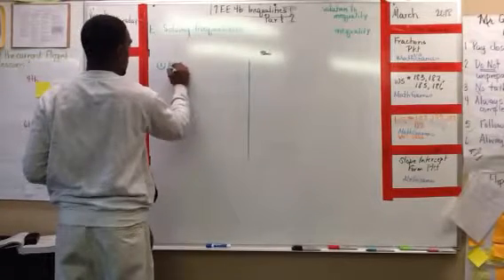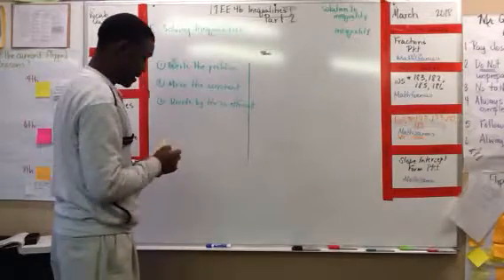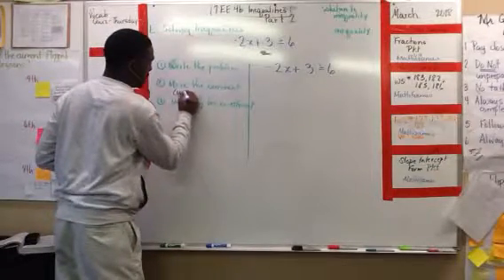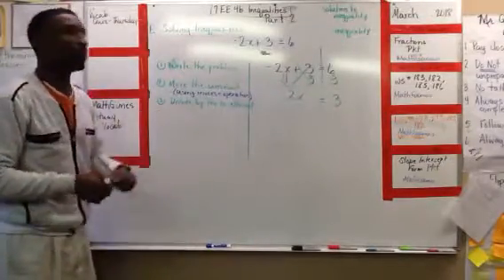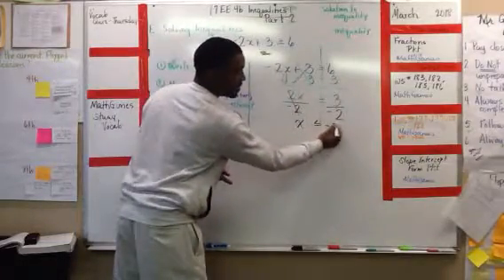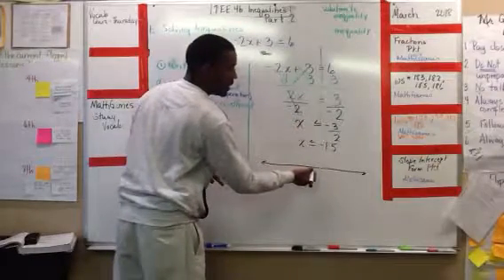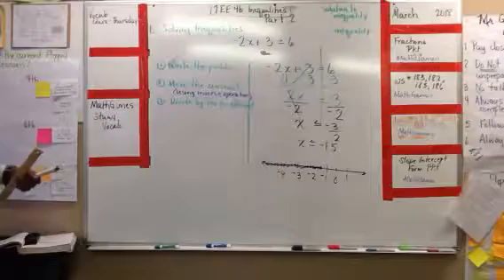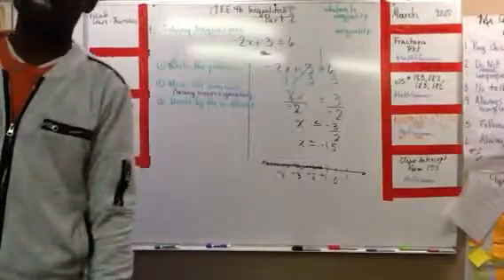Solving Inequalities Part 2